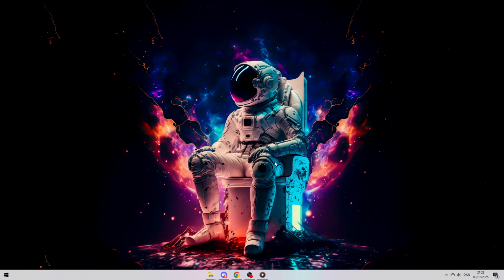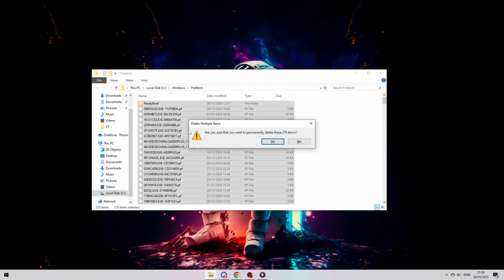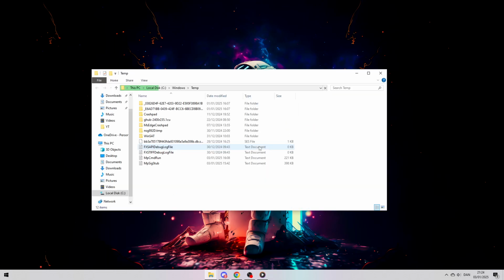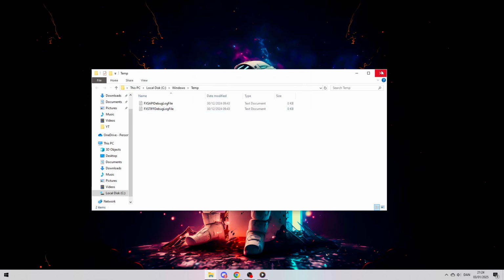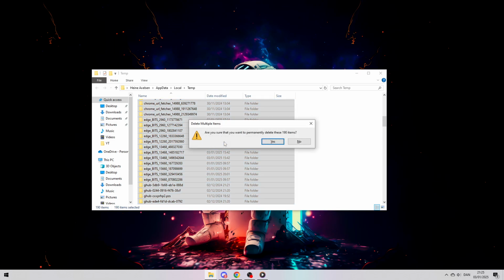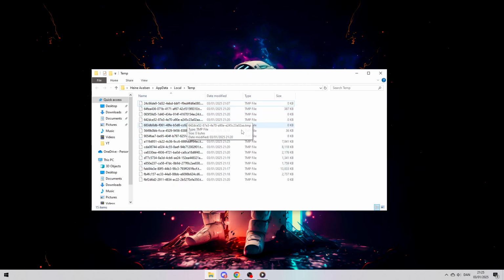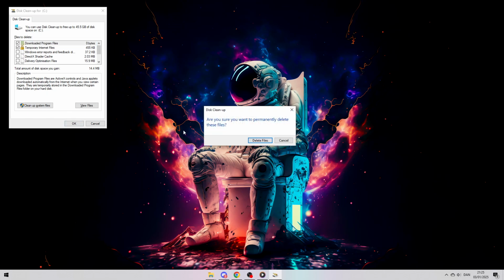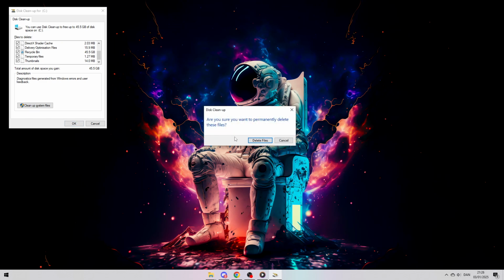How to Clear All Cache & Junk From Windows 11/Windows 10 (Quick & Easy Way)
Learn how to clear all cache from your Windows 10 and Windows 11, or other computers in this step-by-step guide. Clearing cache improves system performance, speeds up loading times, and frees up storage space. Follow these simple methods, including using the Run command to access Prefetch, Temp, and Clean M G R, to make your computer run like new. Perfect for beginners and tech enthusiasts!

Transcript:

Today we are going to clear all cache from Windows ten, eleven, or any other computer. It is very easy, and make sure you watch the whole video. After clearing all cache from your computer, the performance of your computer will be way better than earlier, and it will load faster. So let us get started.

For that, press the Windows key and the R key together. R as in Romeo. You will get this Run window. Here we need to type prefetch. Once you type prefetch, hit OK. It will ask for permission. You just need to click on Continue. Select any of the files, press Control A to select all files, and then press Shift and Delete on the keyboard.

We are pressing Shift and Delete to permanently delete these junk files and cache from the computer. Once you select that, click Yes, and we will be able to delete these files.

Once this is done, again press the Windows key and the R key together. This time we will type temp. T E M P. Then click OK. It will open a new window. Now, this is a very clean computer. It does not have too much junk created by the system, but I still have some files. So I will select any of the files, press Control A, and do the same thing: Shift and Delete. Now the files are gone.

The temp folder is used by many applications that leave leftover chunks there, so we need to remove those. Once this is done, press the Windows key and the R key again. This time we will type percentage temp percentage. Once you type it, hit OK.

This is another location where we have a lot of encrypted junk. These files are not created by you. They are absolutely not required and can be removed. Select any of the files, press Control A to select all, and then press Shift and Delete. Slowly and gradually, we are removing all the junk and making the computer faster.

Some of the files may not get deleted, and that is absolutely fine. You can leave them as they are. Just select Do this for all current items and skip them. Some files and folders will not get deleted because they are being used by some programs, and that is fine. We can leave them.

Once this is done, the last step we need to do is press the Windows key and the R key again. This time we will type clean m g r. It is clean m g r. If you have not subscribed or liked this video yet, I would really appreciate it if you do so.

Once you have typed clean m g r, hit OK. This will open the disk cleanup drive selection window. Here, by default, the C drive is selected where the operating system is installed. I will select that and click OK.

Once we are in this window, select all the checkboxes: Recycle Bin, Temporary Files, Thumbnails, Delivery Optimization Files, and Temporary Internet Files. Please make sure you check all of them, then click OK.

In this way, you will be able to remove all the junk, and your computer will be cleaner. I hope you have enjoyed this video, and I will see you in the next tutorial. Have a wonderful day.